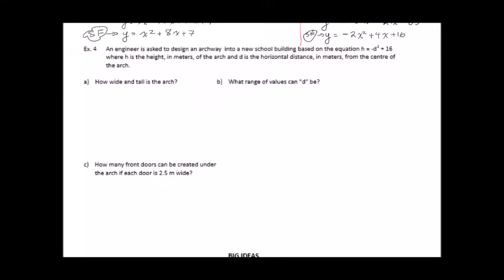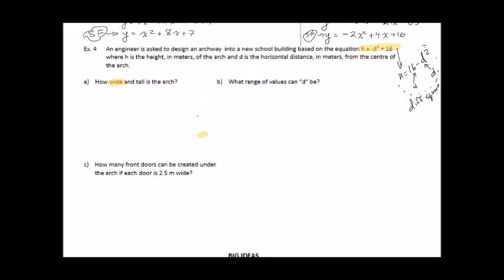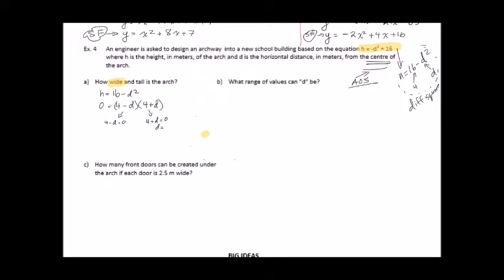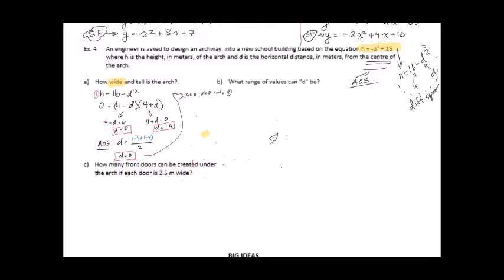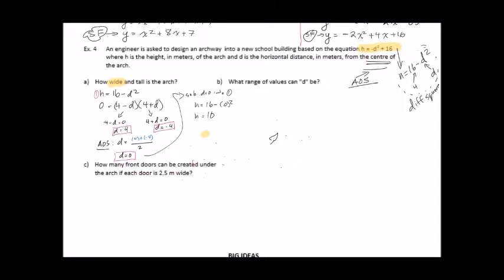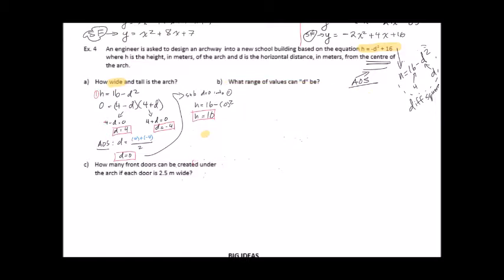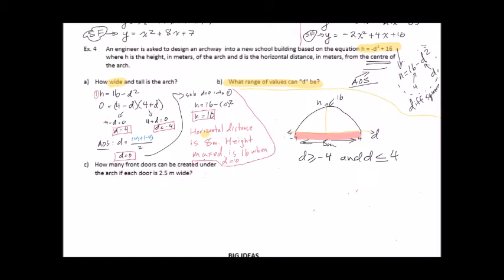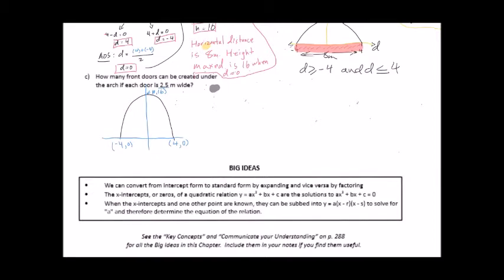MPM2DE 5 3 c Ex4 Quads X Ints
Arch Problem - Difference of Squares